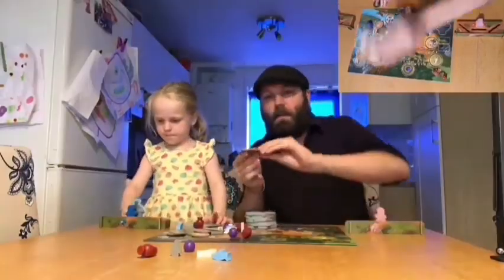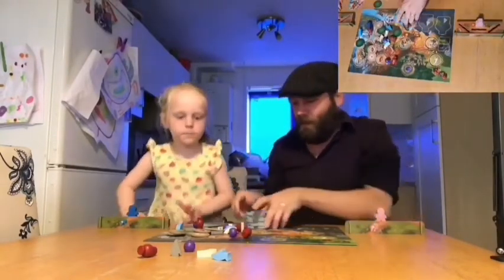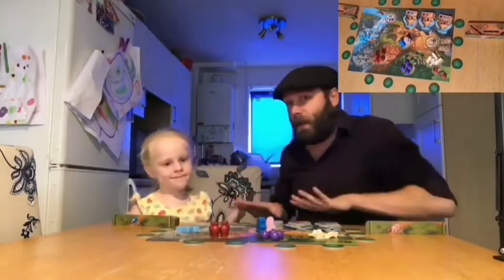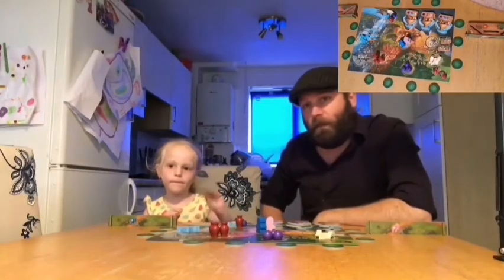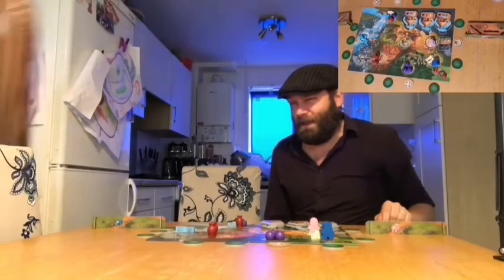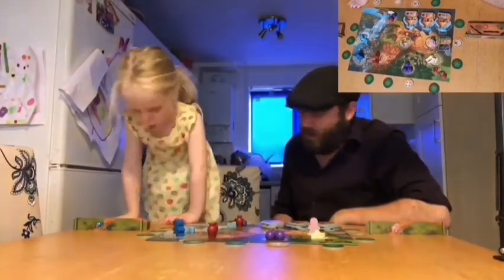Daddy & Elidi: How To Play My First Stone Age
Sorry for the lower quality on this one, we annoyingly lost the original, but it had been uploaded to Instagram so head over there for better quality!